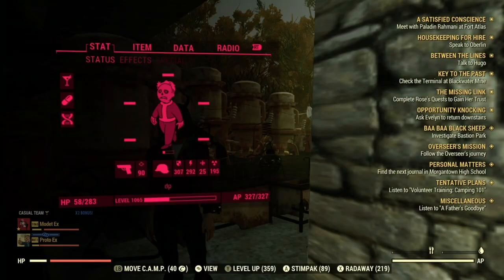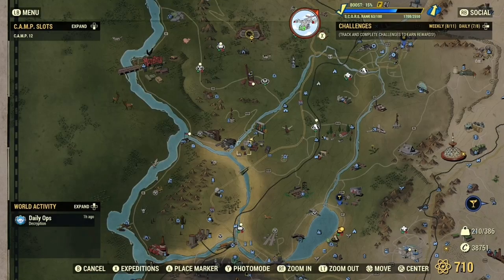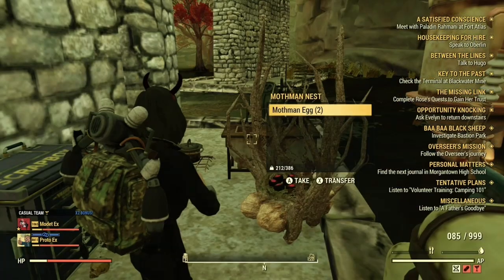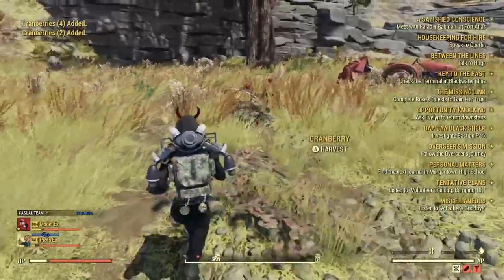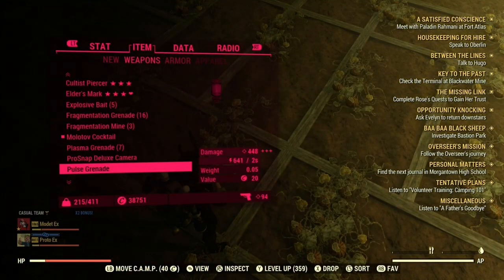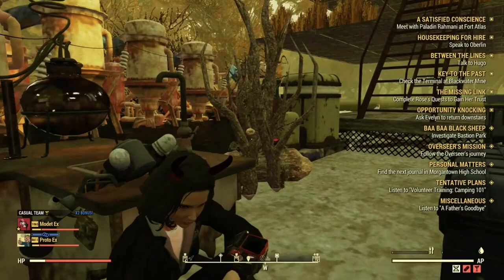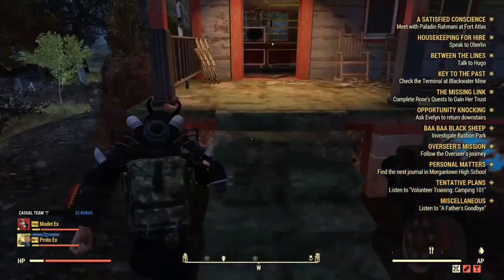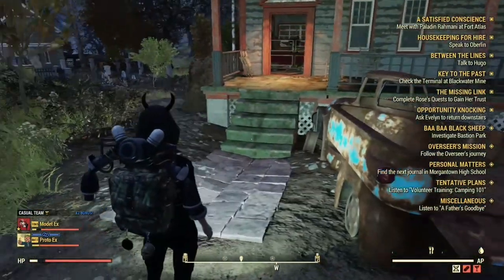Quick guide on how to get Cranberry Relish in Fallout 76.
You need this for xp grinding and this is how to get it Fallout 76 Full Guide.
How to get Cranberry Relish in Fallout 76.
Timecodes
0:00 Intro and what perk cards you need
0:48 Getting sugar at flatwoods
1:56 Getting cranberries at Aaronhold Homestead
 2:38 How to get boiled water and gourd
4:53 how to do the reset glitch to respawn everyting